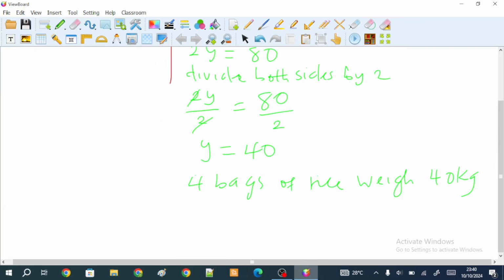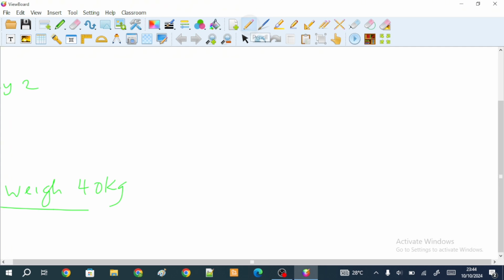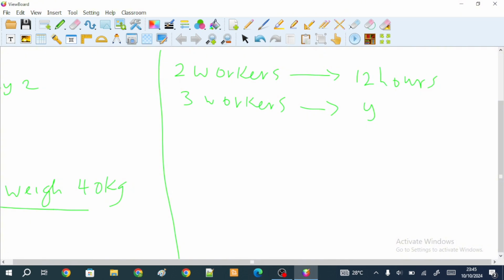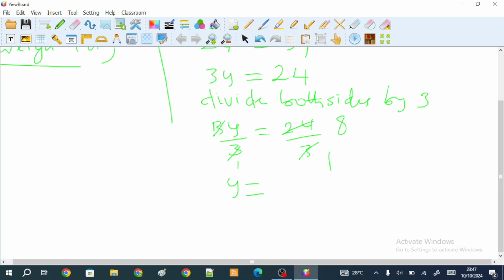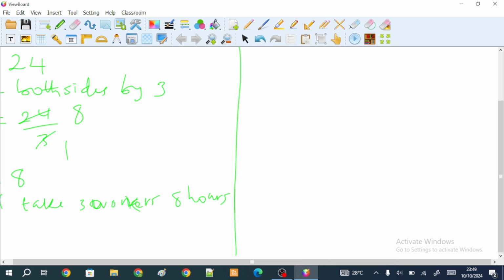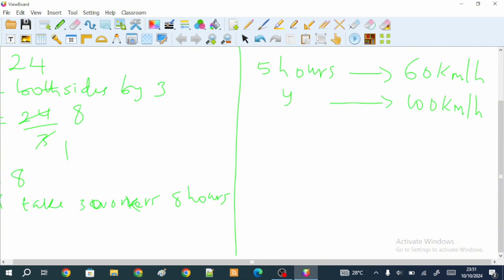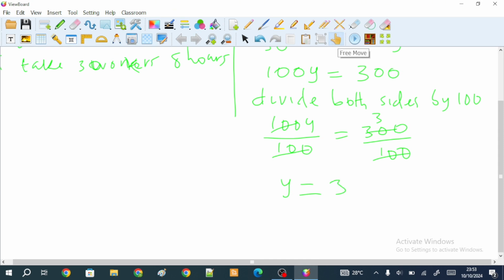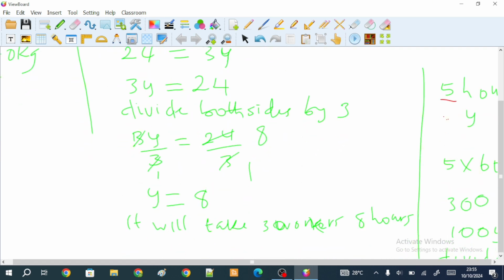Best Method to solve Indirect Proportion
You can never go wrong with this method.
Solve indirect proportion with this easy method that works every time